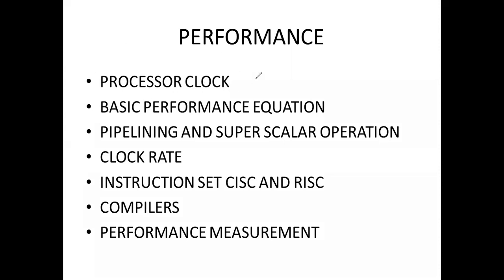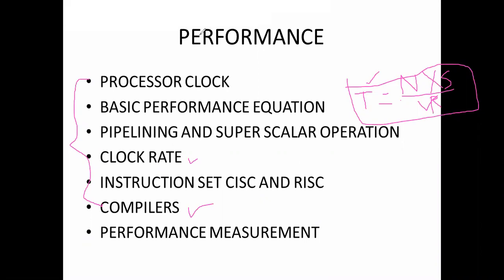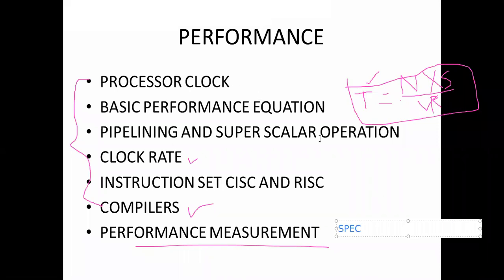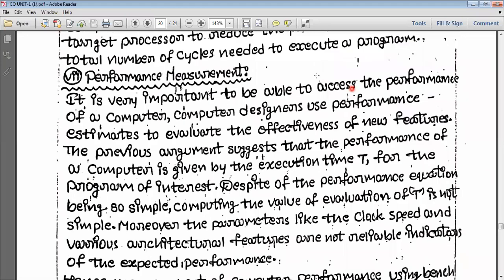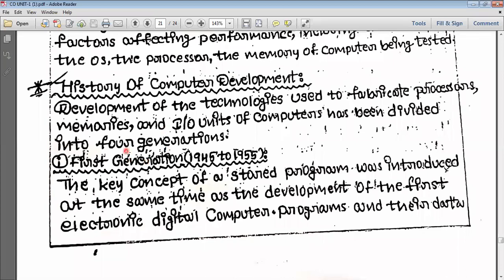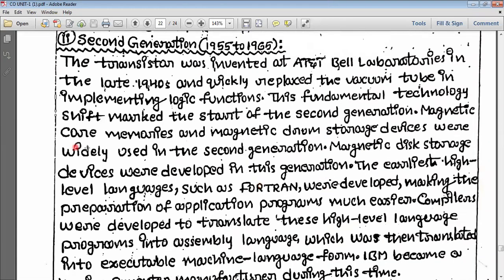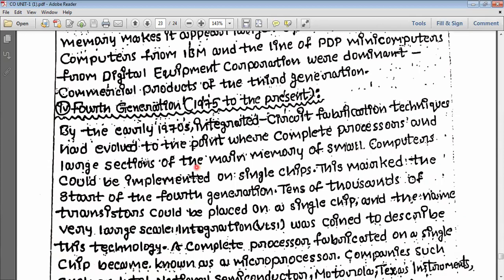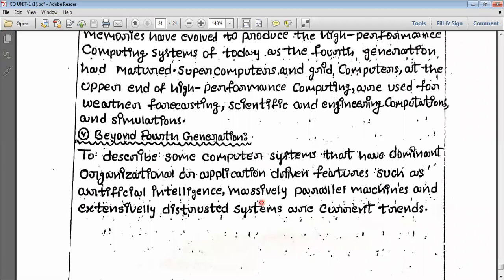JNTUK R19 II ECE II SEM CAO UNIT 1 HISTORICAL DEVELOPEMENT OF A COMPUTER